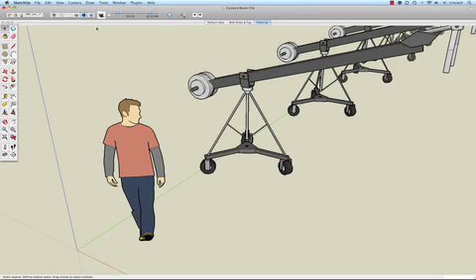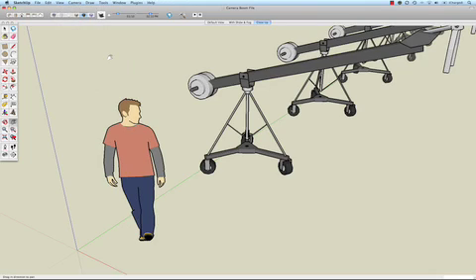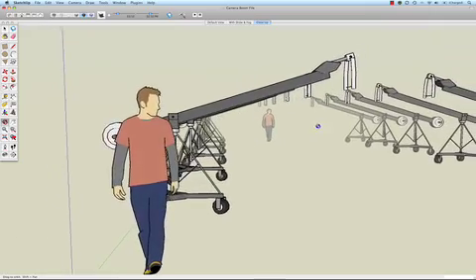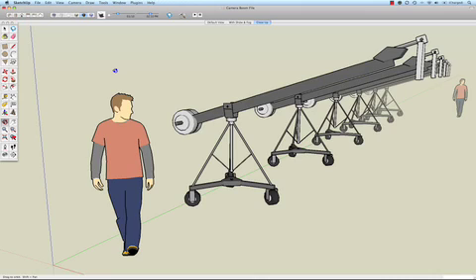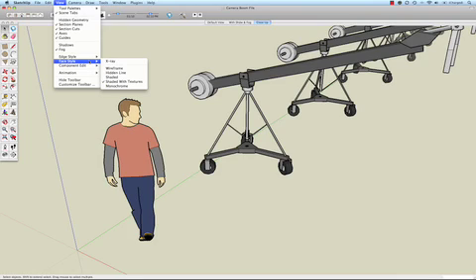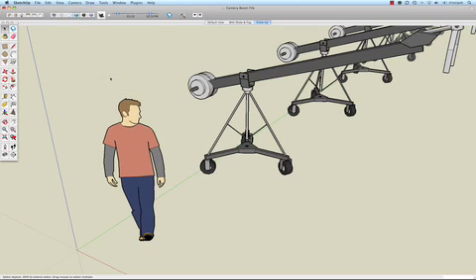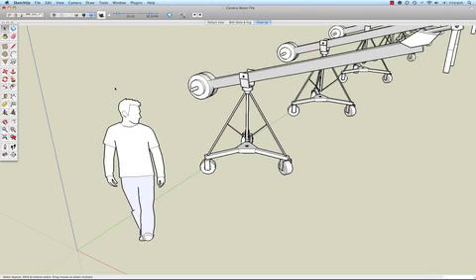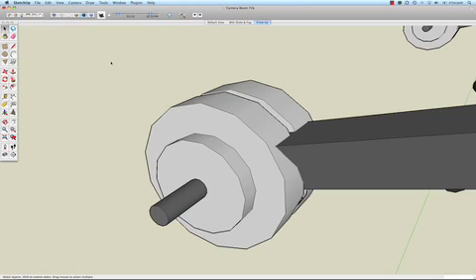SketchUp L2 Edge Face.m4v